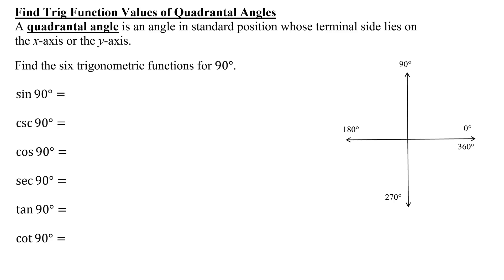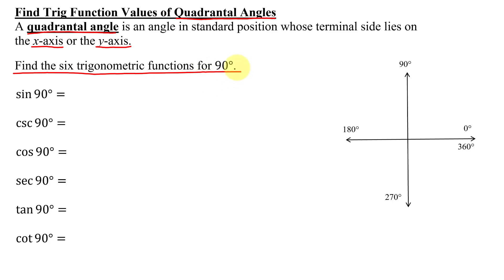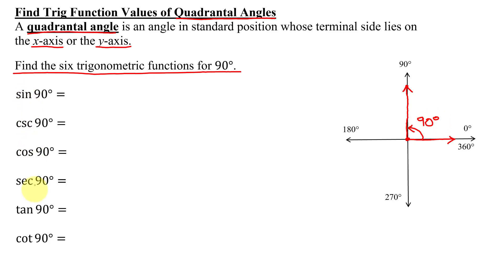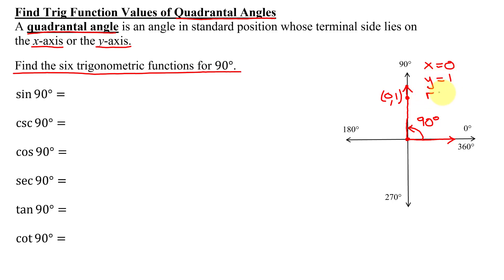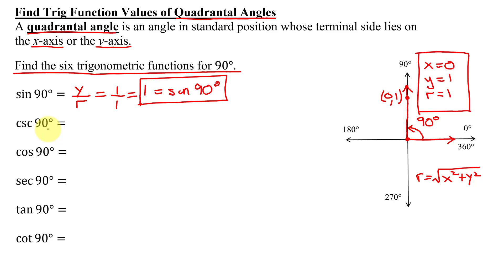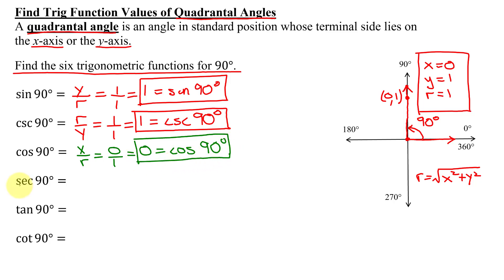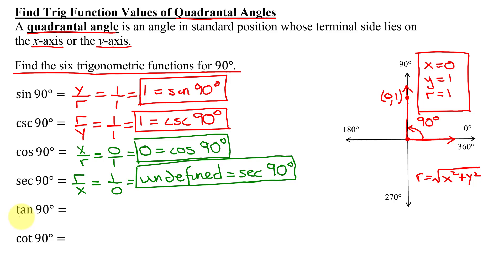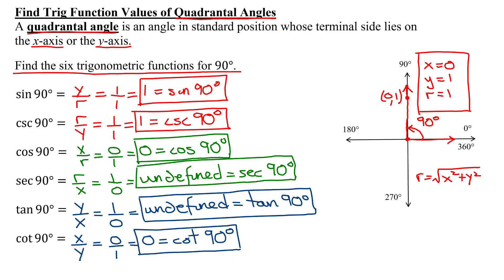Find Trigonometric Function Values of Quadrantal Angles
A quadrantal angle is an angle in standard position whose terminal side lies on the x-axis or the y-axis. The six trigonometric function values are needed for 90 degrees.  Once this angle is drawn in standard position, a point is needed on the terminal side.  The "easy" point of (0, 1) is chosen, which gives x=0, y=1, and r=1.  Then all six trigonometric functions can be found using their definitions in terms of x, y, and r: sin(theta)=y/r, csc(theta)=r/y, cos(theta)=x/r, sec(theta)=r/x, tan(theta)=y/x, and cot(theta)=x/y.  The points to pick on the terminal sides of the other quadrantal angles are also discussed.

Timestamps
0:00 Introduction
0:30 Standard Position for 90 Degrees
1:30 Find x, y, & r
2:04 Find 6 Trig Functions
4:17 Other Quadrantal Angles